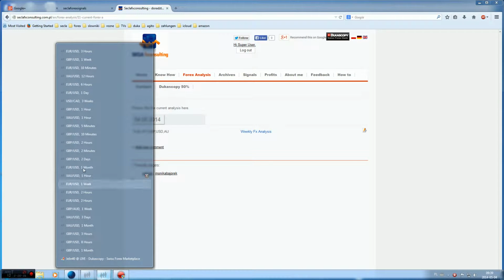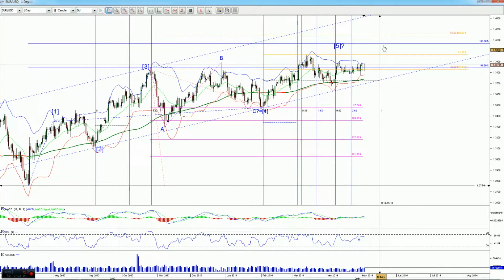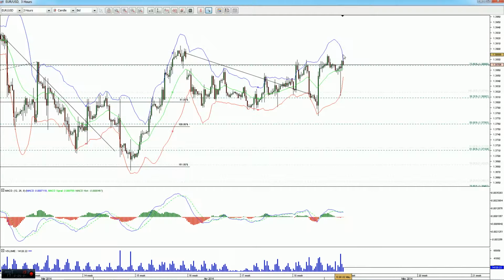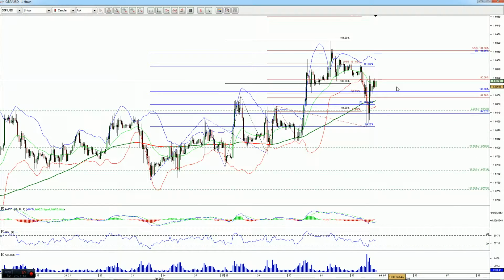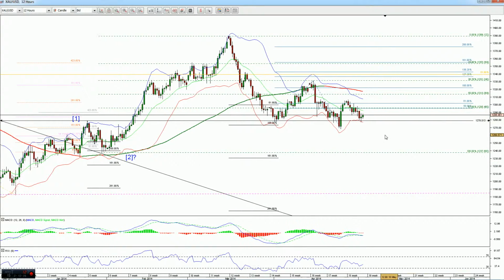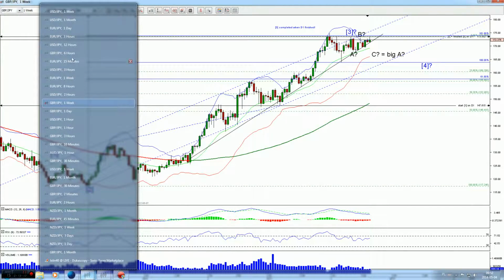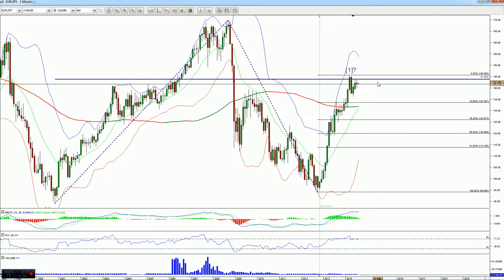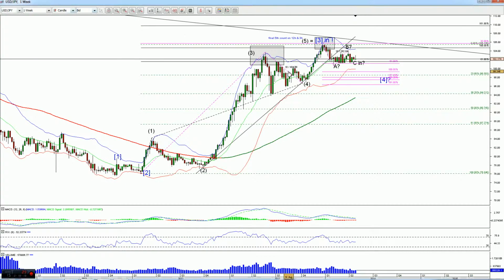Weekly FX Analysis 04.05.2014